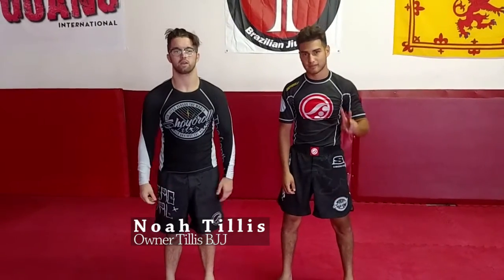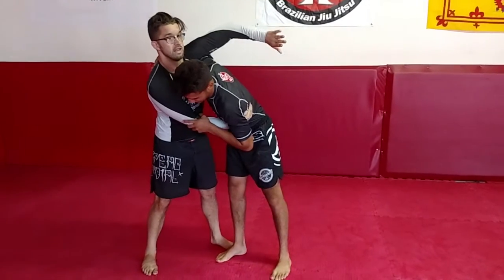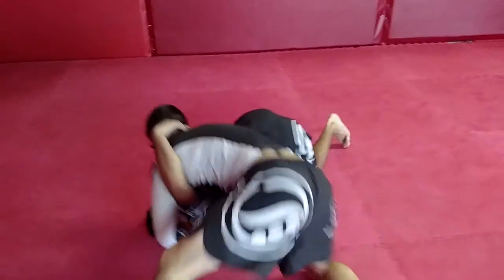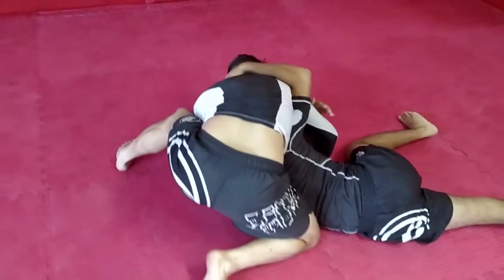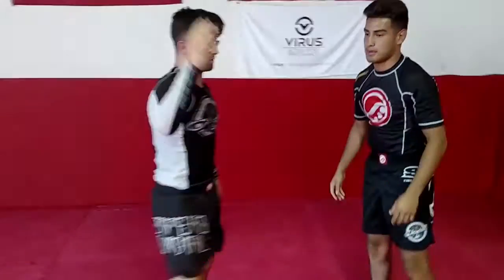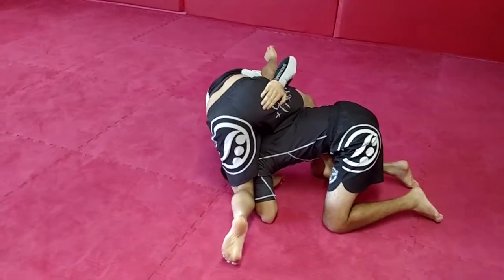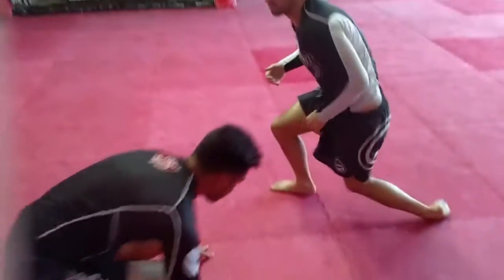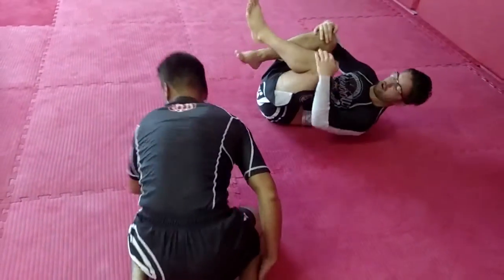Top Ten Submission Series: #9 Ronda Rousey vs Cat Zingano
Over the course of ten weeks, this Submission series will show full breakdowns of some of the most technically beautiful, and complicated submissions of all time. Broken down by extremely talented Brazilian Jiu Jitsu Black Belt Noah Arnold Tillis, owner, and head instructor at Tillis Brazilian Jiu-Jitsu.

The #9 ranked submission on this list features UFC Women’s Bantamweight Champion Ronda Rousey, as she avoids a flying knee attempt from Cat Zingano in the opening seconds of the fight, only to scramble, and ultimately secure her signature submission, armbar. However, this armbar wasn’t a typical armbar, Ronda admits she had never hit this particular armbar in training.

Noah shows us the scramble which led to Ronda finding herself in position to secure the armbar, as well as the finish.

Make sure you check out the latest in MMA news